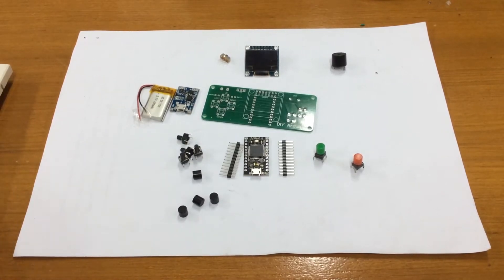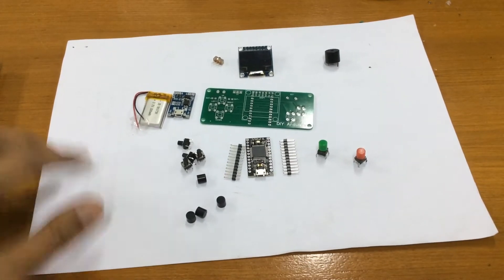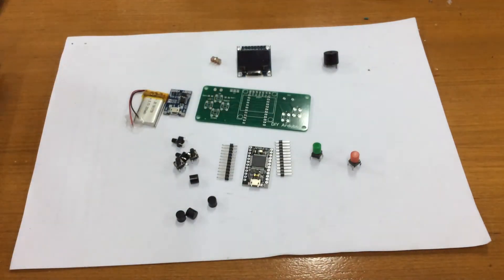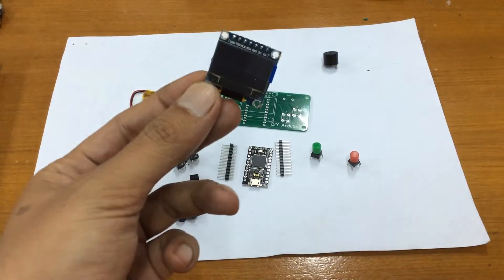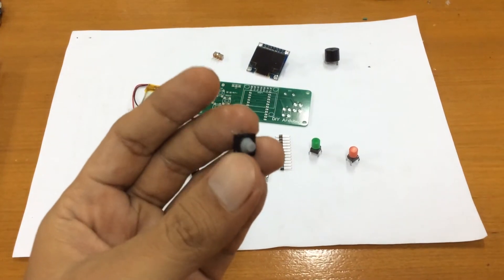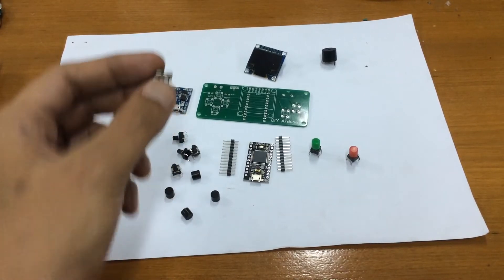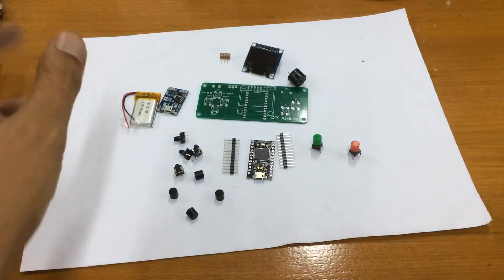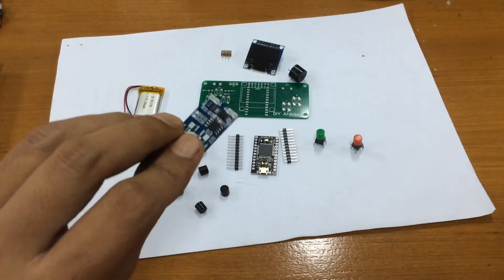Ardubuino Build - Part 1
This part 1 is explaining about the components that is used to build ardubuino.